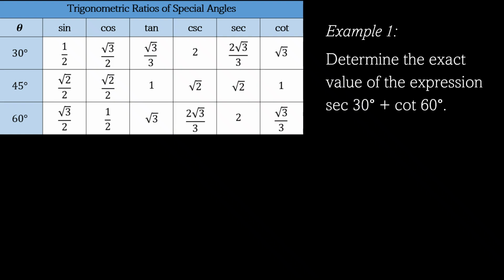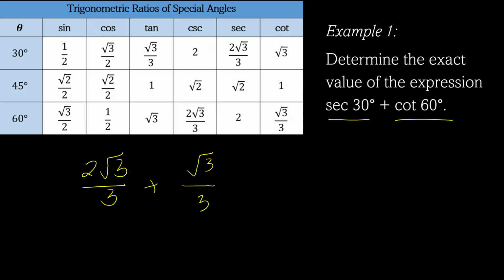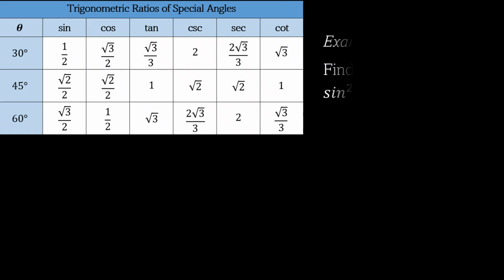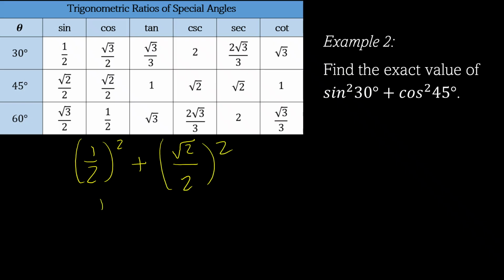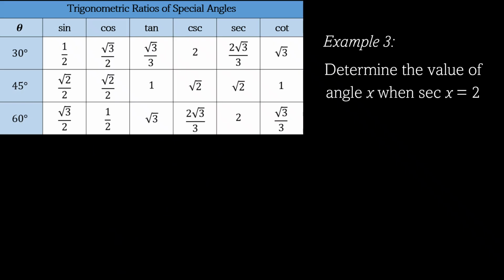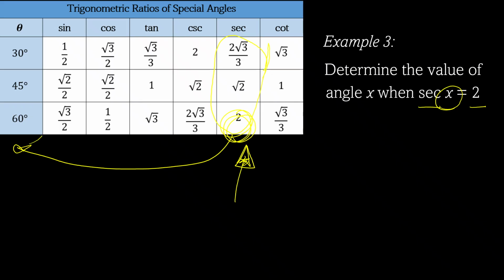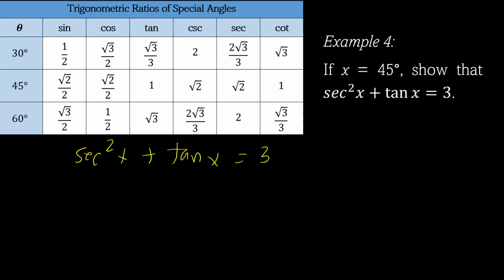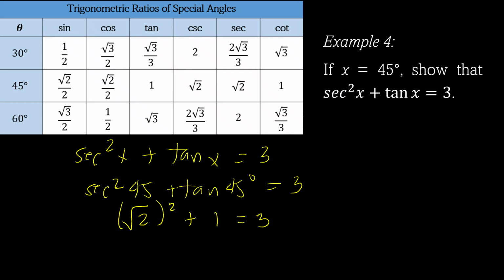1 Trigonometric Ratios of Special Angles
1 Trigonometric Ratios of Special Angles